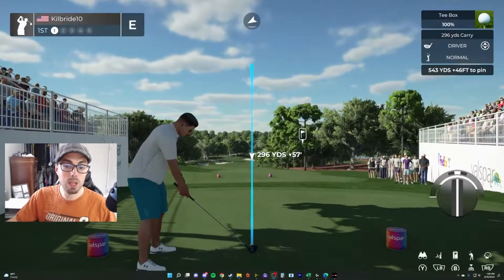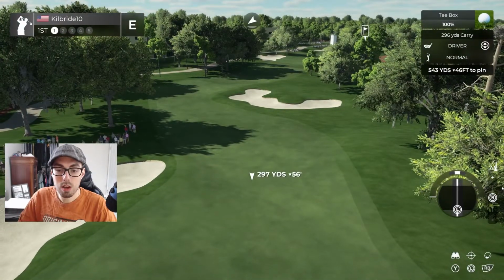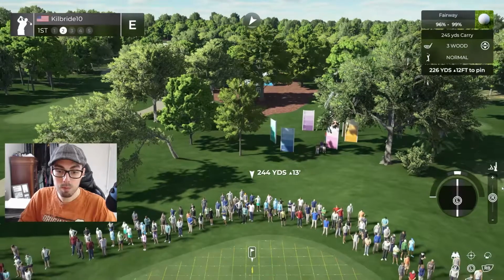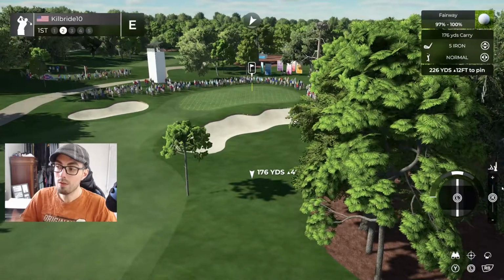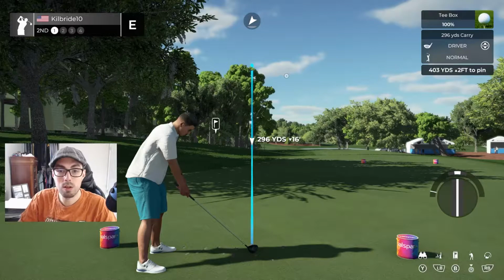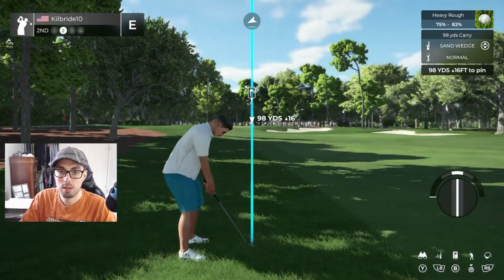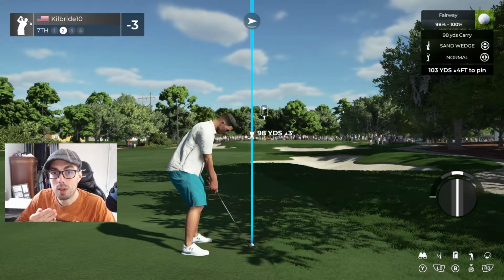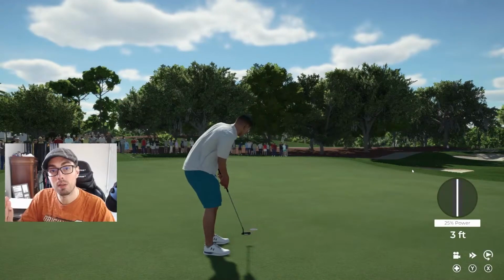How to Use Loft in PGA Tour 2K21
Purchase PGA Tour 2k21

PGA Tour 2k21
PS5 Controller
Elgato C920 Webcam
Elgato Stream Deck
Elgato Key Light Air
Apple AirPods Pro
USB-C to USB-C Cable

Adata 1 TB Solid State Drive
Corsair Memory (32 GB)
Cooler Master Liquid Cooler
Cooler Master Master Fan
Corsair K95 RGB Keyboard